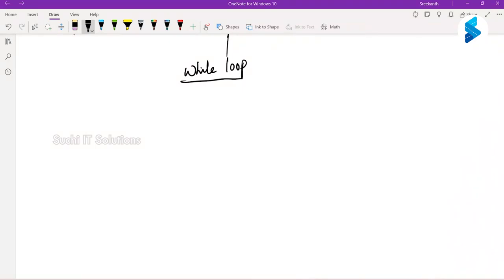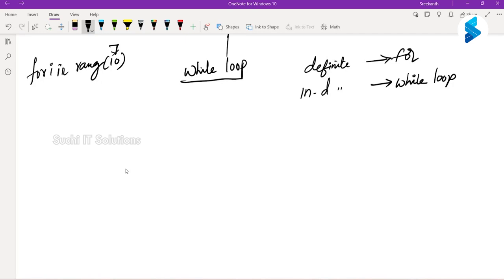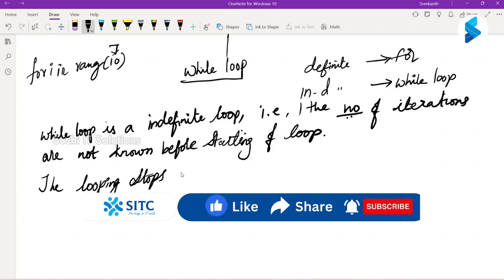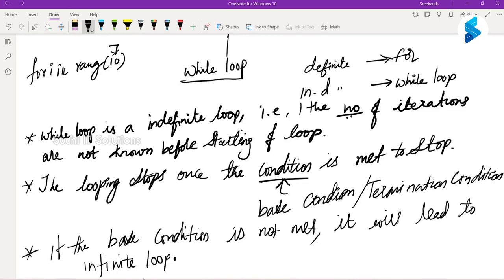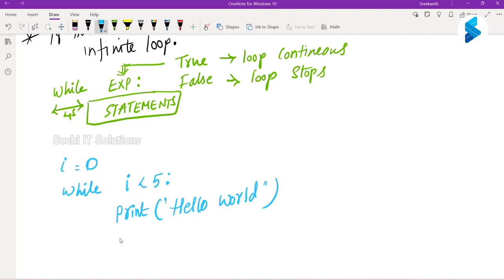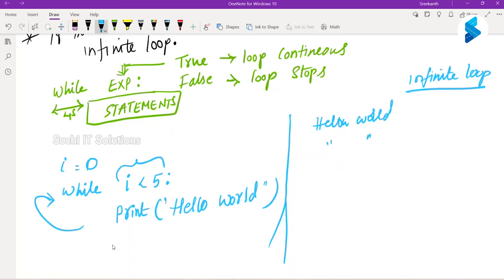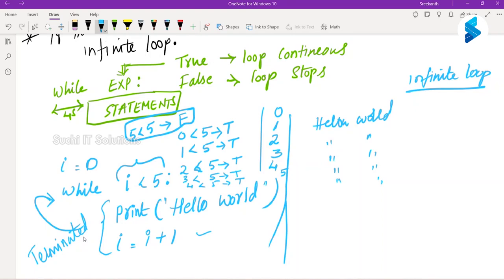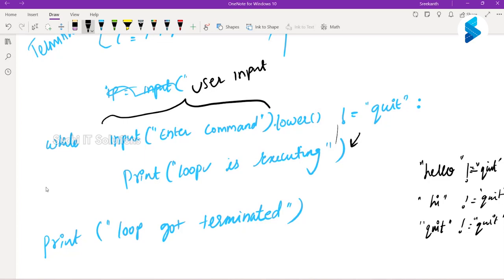26_While Loops Part 1 | Python Course for Beginners